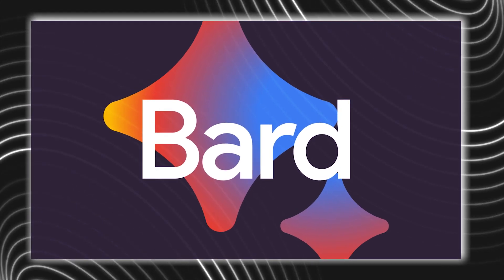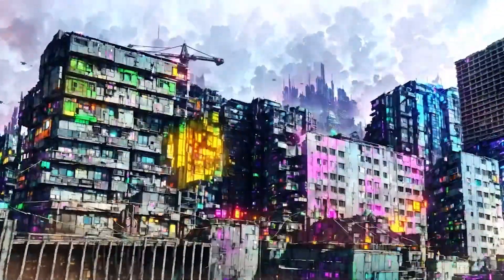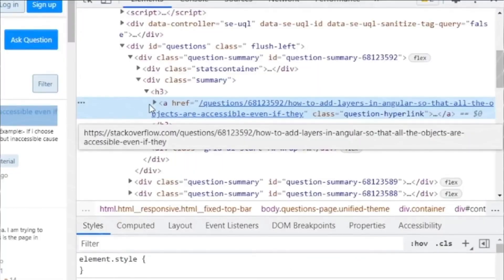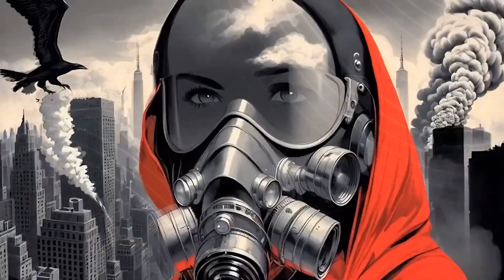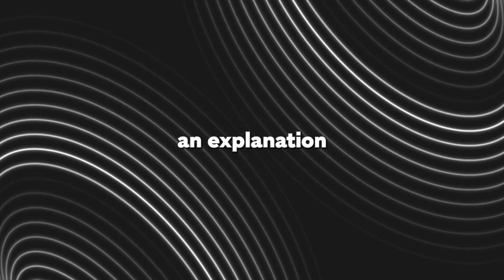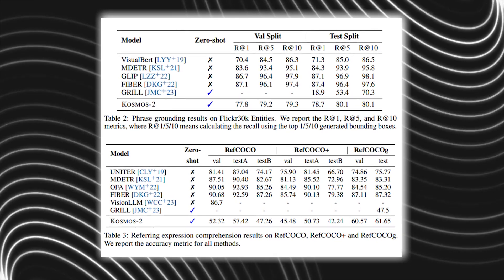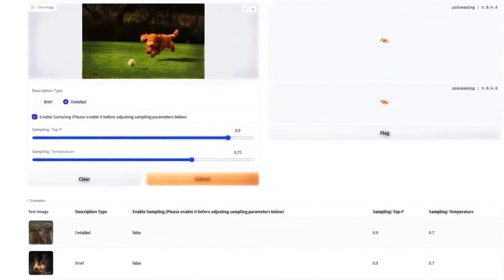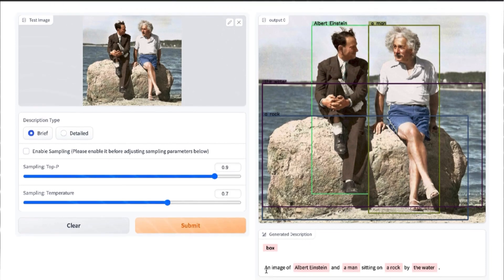Microsoft's Kosmos-2 Leading The Entire Industry To AGI